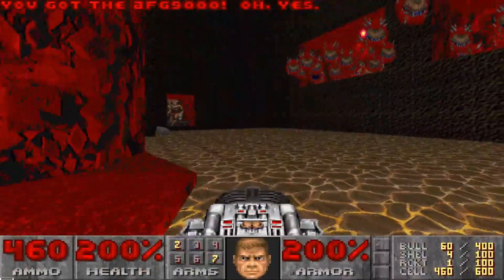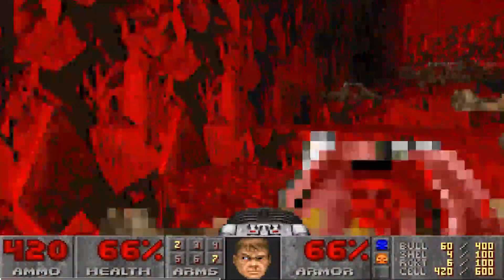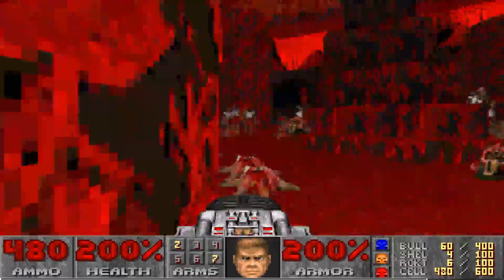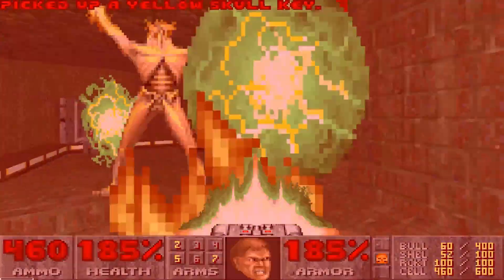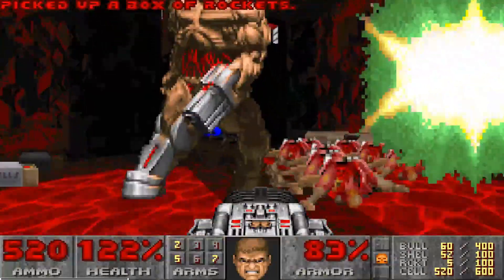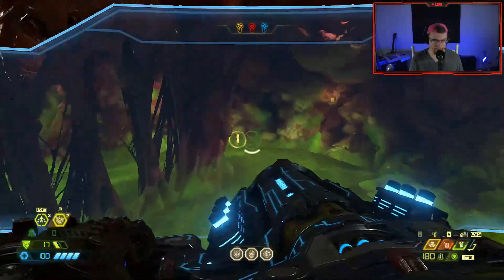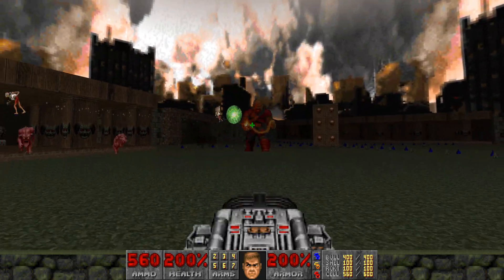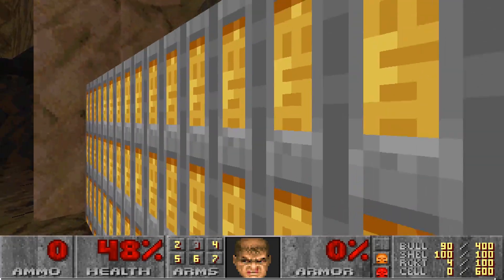Are Doom Slaughtermaps BAD Game Design?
Doom Slaughtermaps Encourage BAD Game Design - but if you recognize what to watch for, you can avoid this! Slaughtermaps are those that have a reputation of spamming everything in - but with good game design, you can still have fun Doom slaughtermaps! Just avoid Artificial Difficulty, Overly Spammed Enemies, and Lack of Weapon Variety from these things.

0:00 / What's a slaughtermap?
0:53 / Artificial Difficulty
2:57 / Overly Thicc Enemy Density
5:30 / Lack of Weapon Variety
7:00 / THE ULTRAGUNNER!
7:30 / There has to be more!

When Did Archviles Start Doing THIS?!